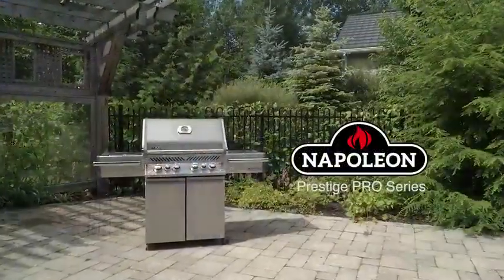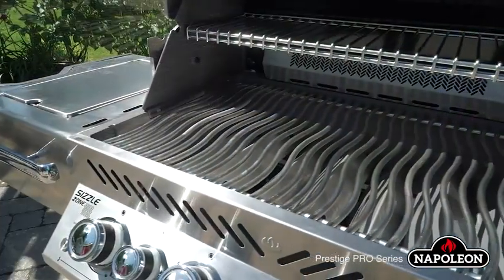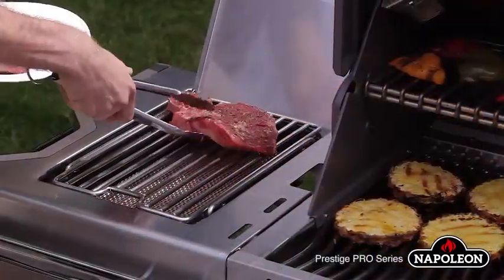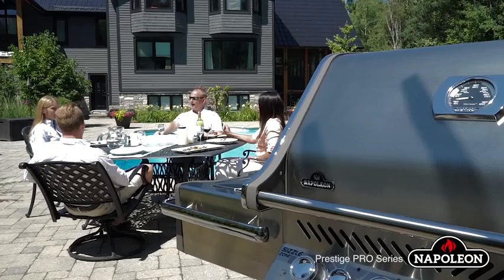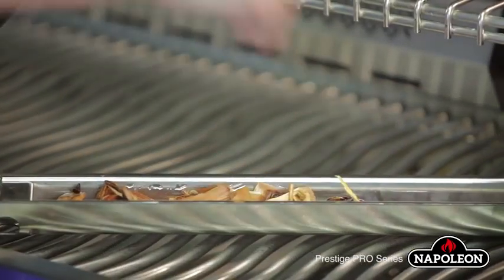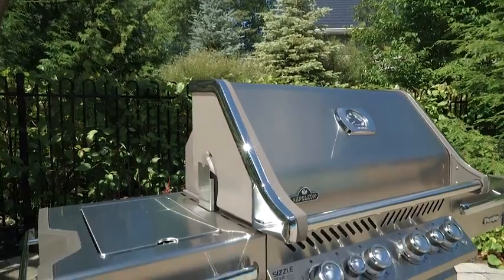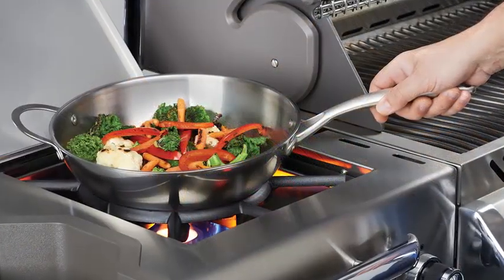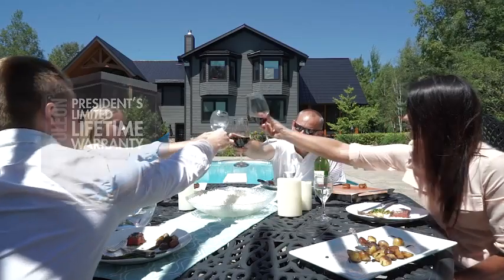Napoleon Prestige Pro -kaasugrillit